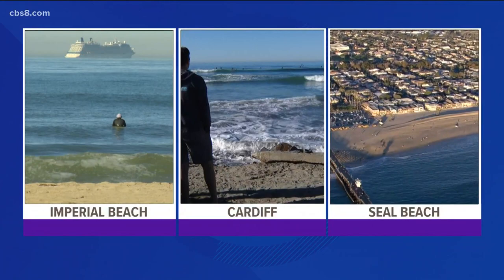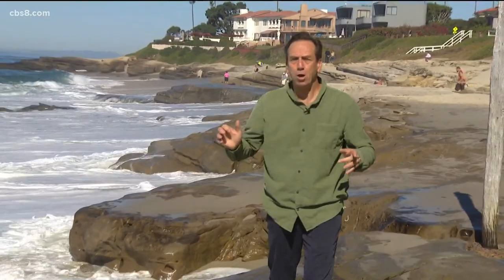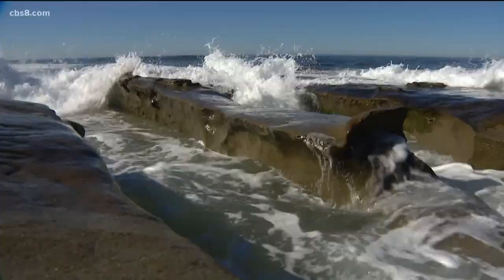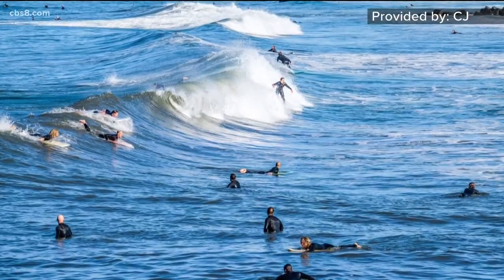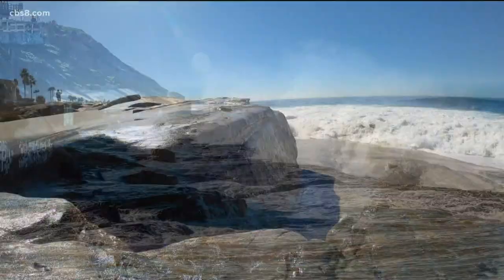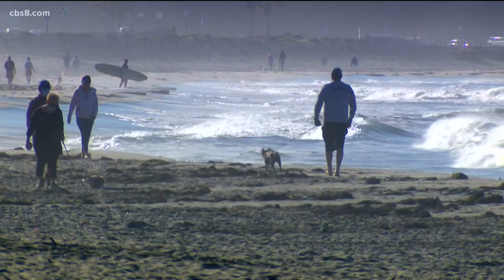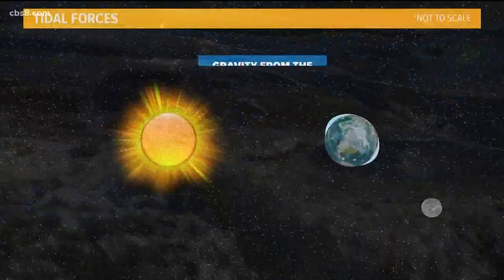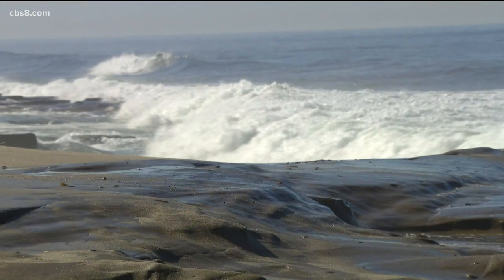King Tides along the San Diego's coast will fade by Friday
Monday was the last of the King Tides, they will fade from today's peak this morning of a 7.4' high tide to a 5.5' tide by Friday.